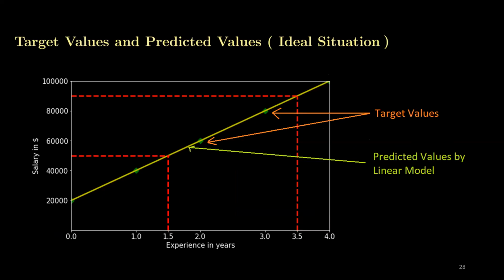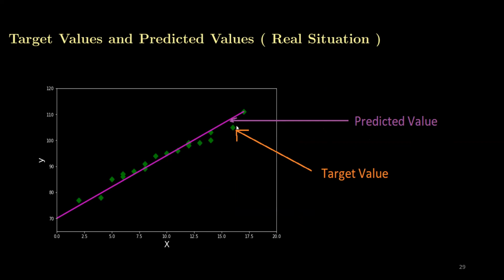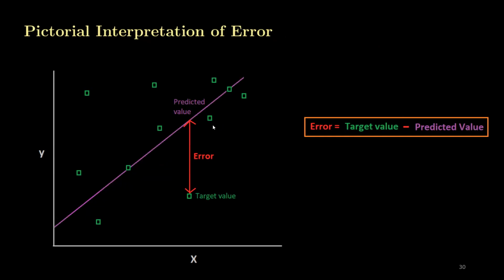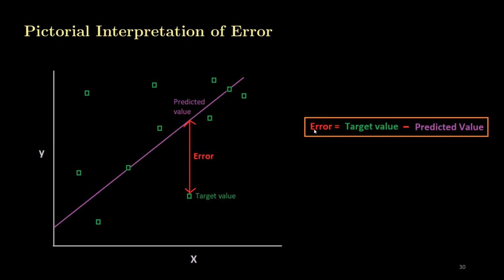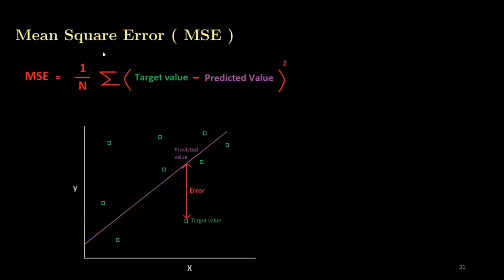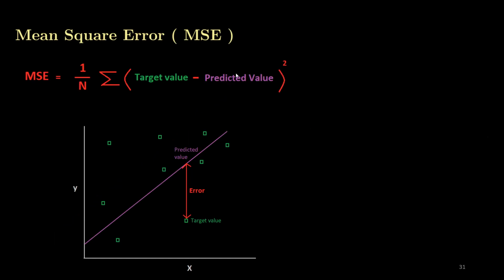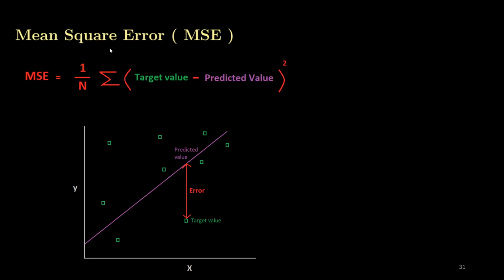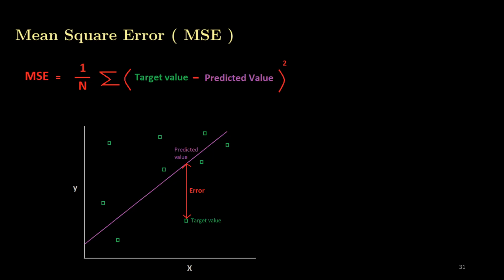Lecture 17: Machine Learning: Regression Analysis: Loss Function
In this lecture you will learn about the  concept of Loss Function for Regression Analysis.